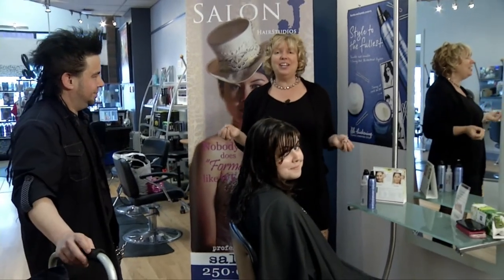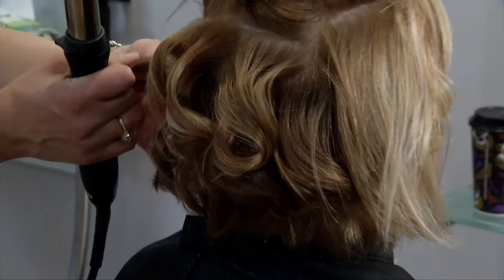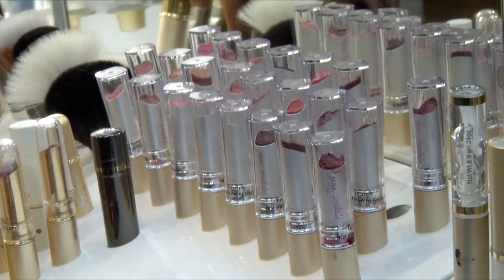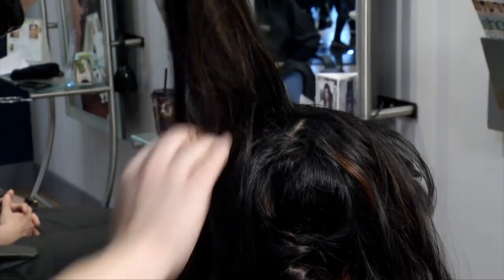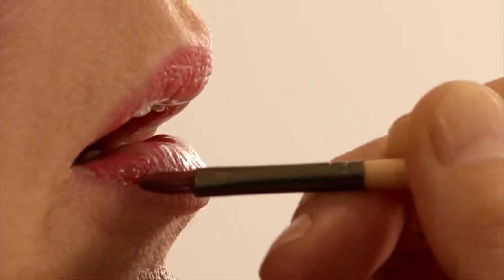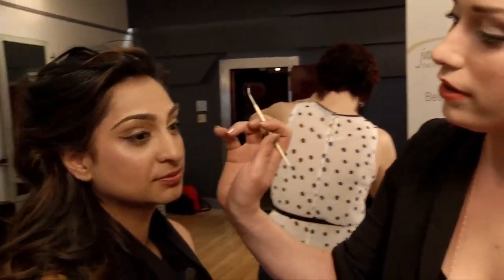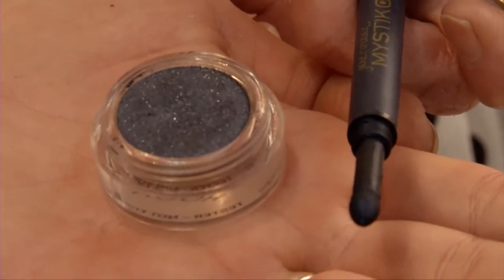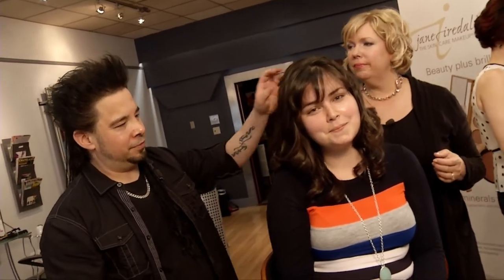"go! Island" heads to Salon J - Shaw TV Victoria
Shaw TV's Karen Elgersma, Meg Cuthbert and Rajie Kabli head to Salon J for hair and makeup makeovers!